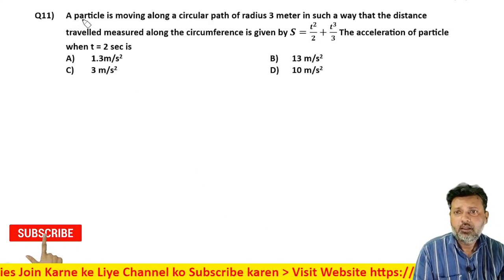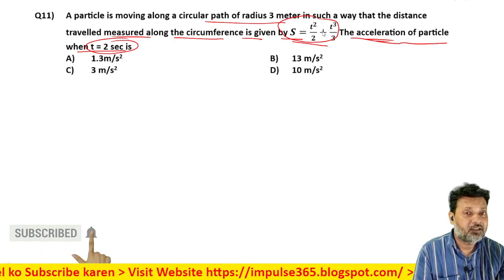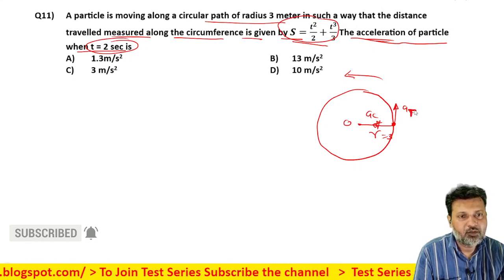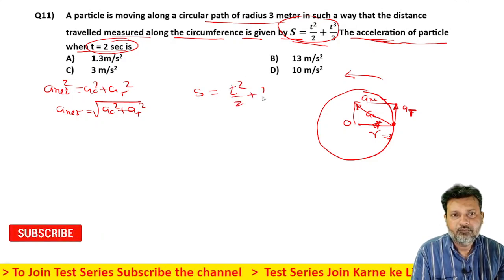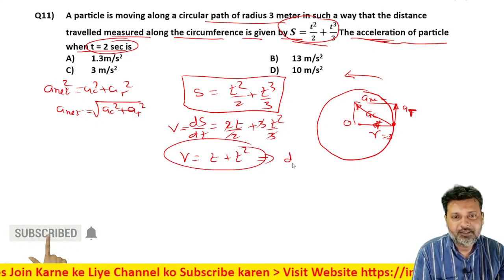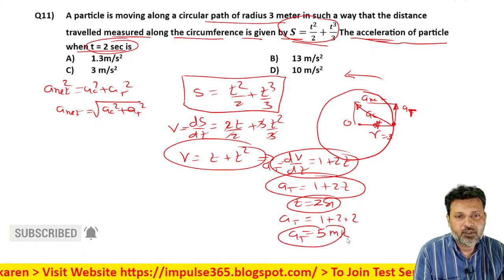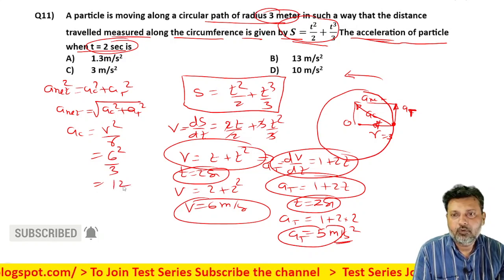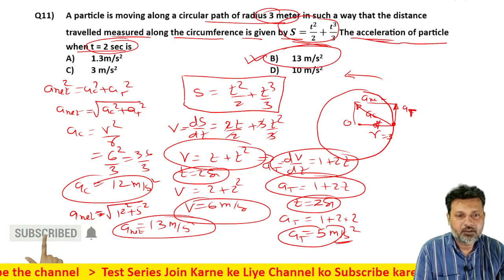11 Motion in Plane (Motion in 2D) Level 1 Test 3